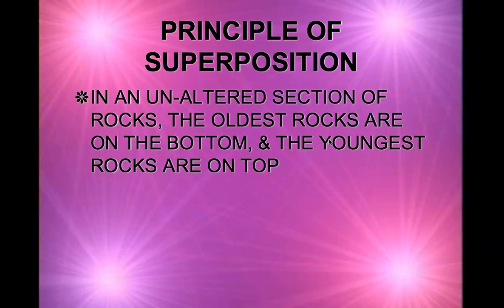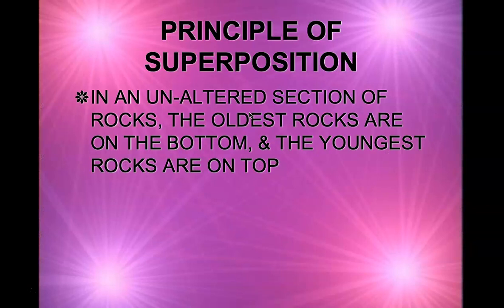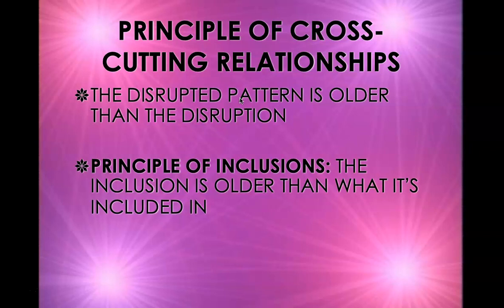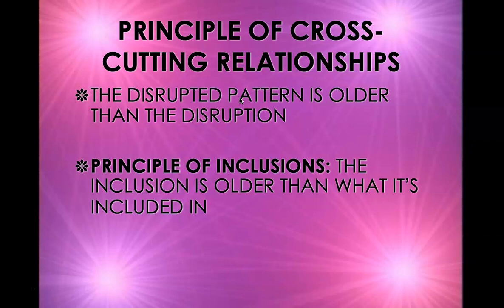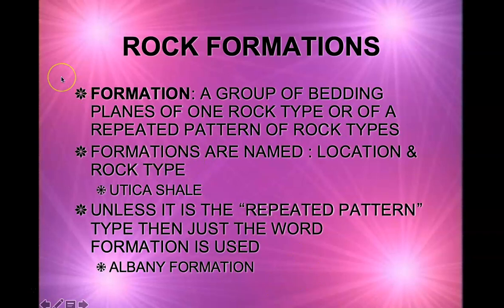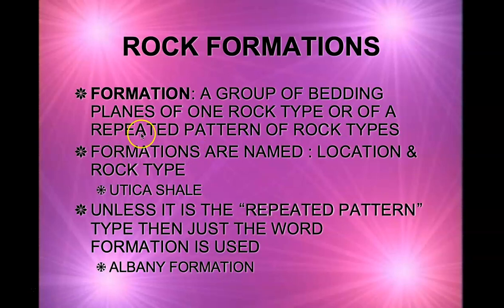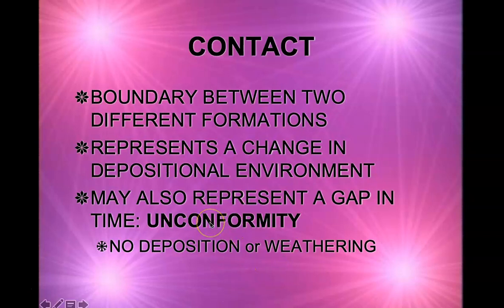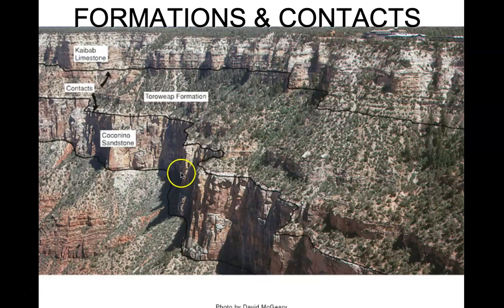Sedimentation & Stratigraphy Part 1